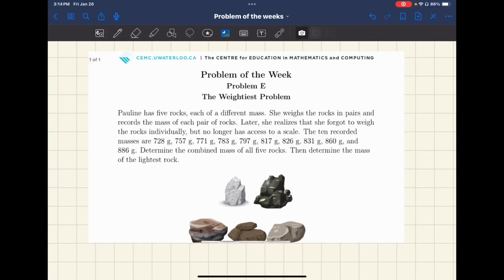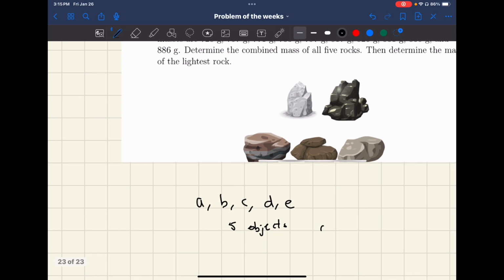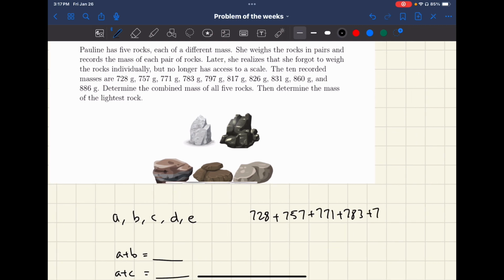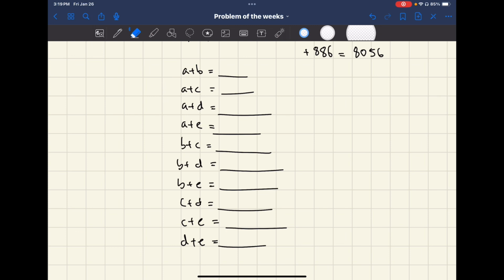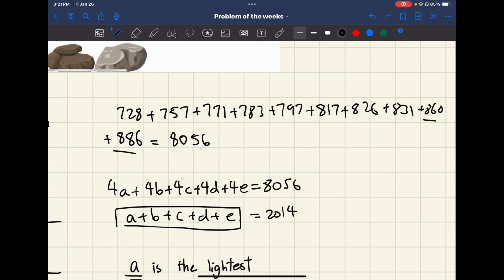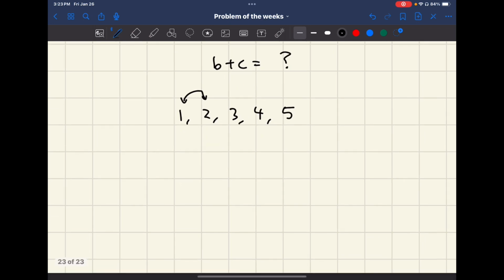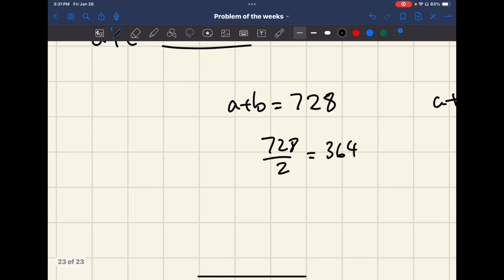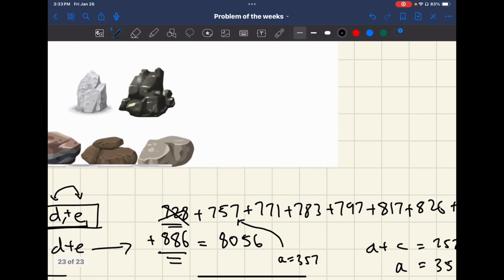Waterloo Problem of the Week (E, Week 13, 2023)